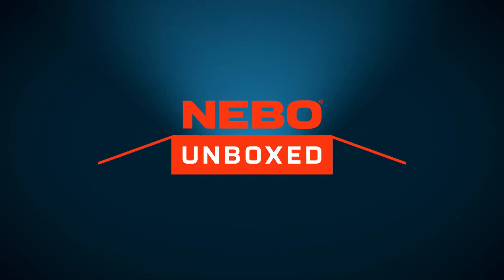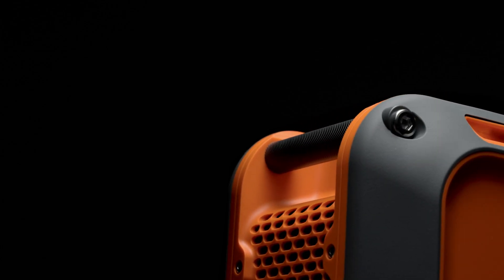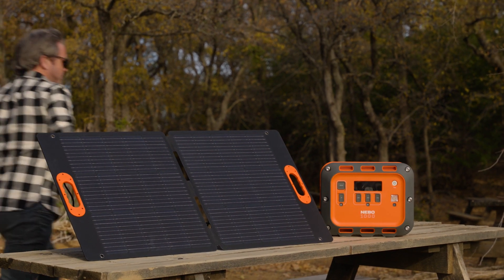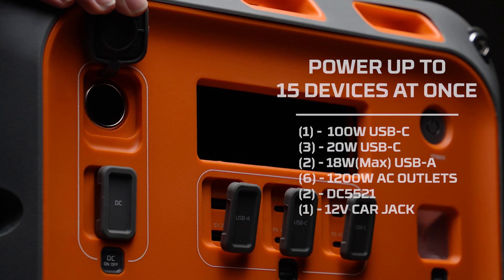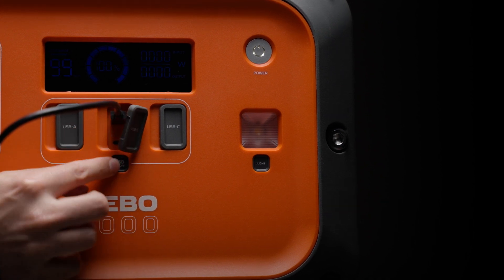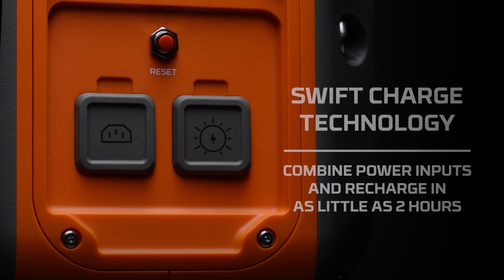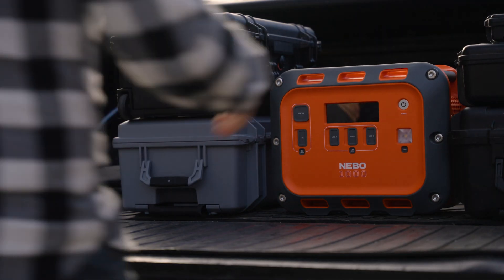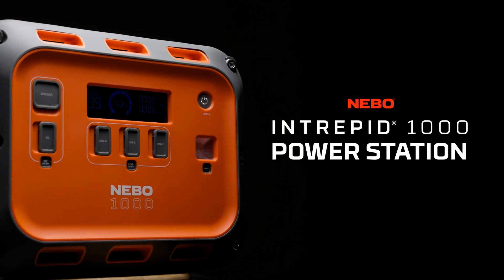Intrepid 1000 Power Station | NEBO UNBOXED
RUGGED PORTABILITY. POWERFUL RELIABILITY.

The INTREPID 1000 provides 960 watt-hours of portable power, an integrated 1200-watt inverter, and 15-way device charging. Rugged design, sturdy anchor points, protective port covers, and solar capability allow the versatility and portability to keep up with your outdoor adventures.

DESIGN
• Rechargeable (AC, DC, & solar capable)
• 15-way multi-device charging
(2 USB-A, 4 USB-C, 6 AC & 3 DC)
• Solar + home + car input charging
• Pass-through charging
• Swift Charge™ Technology
• NEBO Overdrive™ (Limit: 2,000W)
• Pure Sine Wave Inverter (1,200W)
• Smart Battery Protection
• Smart Charge Technology
• Broad device compatibility
• Floodlight (Flood, S.O.S., Strobe)
• Dynamic display
• Solar ready (solar panel not included)
• Rugged construction with protective port covers

OPERATION
• Power/DC/USB-A/USB-C/Floodlight:
Front-positioned buttons
• AC: Side-positioned button

ACCESSORIES
• 120V AC power cord
• 12V DC to High Power Port (HPP) cable
• 5525 to High Power Port (HPP) cable

BATTERY
• Chemistry: Lithium-Iron Phosphate (LiFePO4)
Capacity: 960Wh, 20,000mAh, 48V
Single cell equivalent: 260,000mAh, 3.7V
Recharge time: less than 2 hours

SPECS
• 27.6 lbs.
• (L) 15.2” x (W) 12.5” x (D) 8.9"

NEB-PST-0008_Intrepid-1000